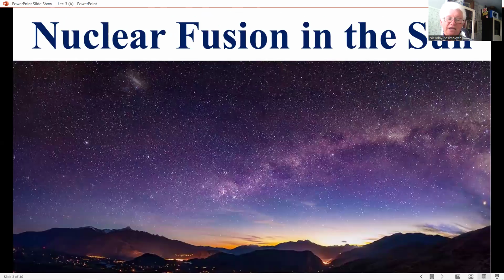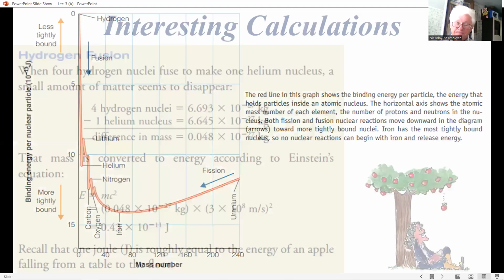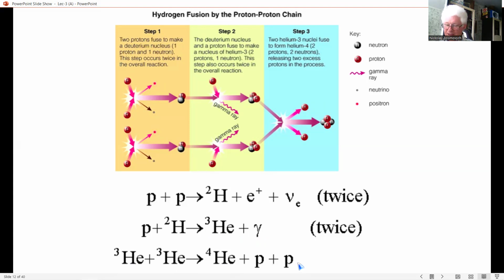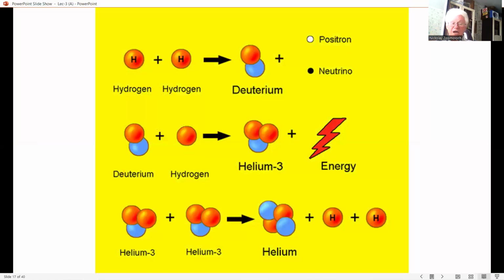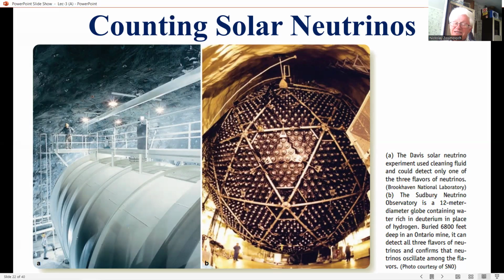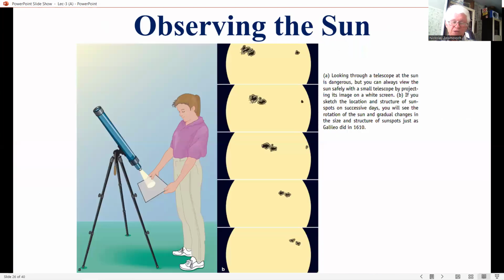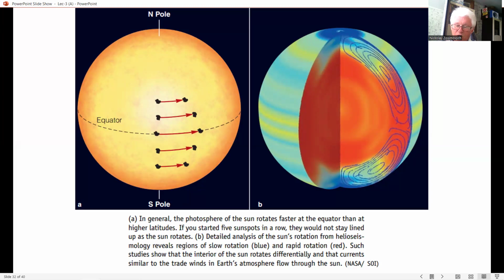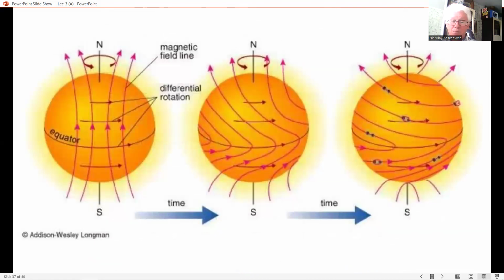Nickolay Zosimovych Astronomy B Lec 3